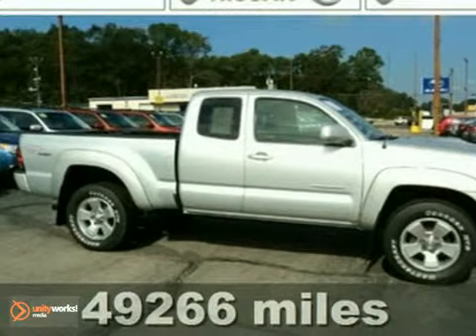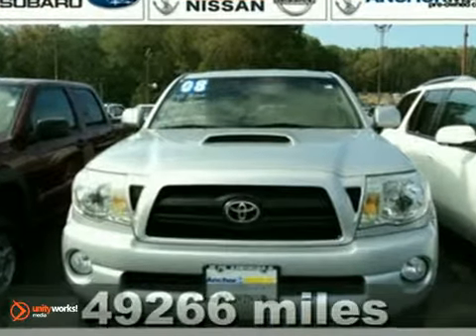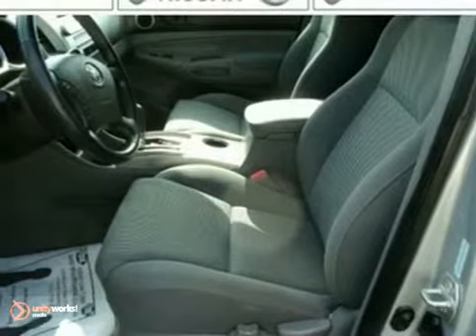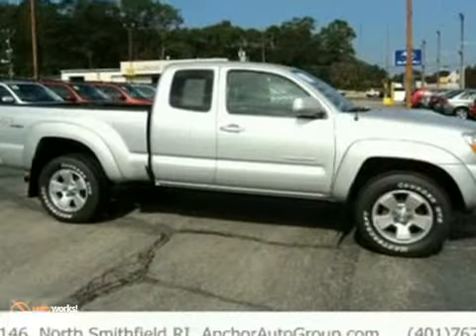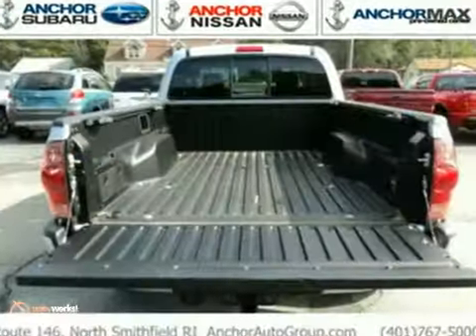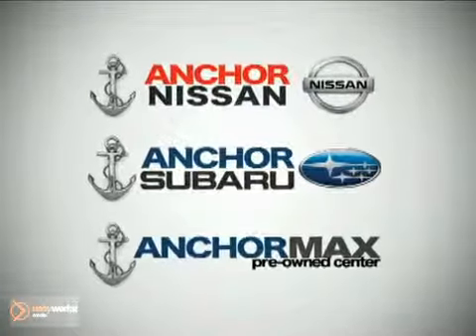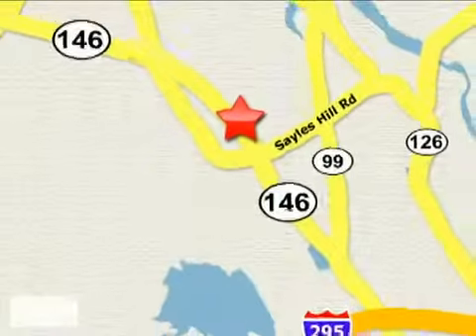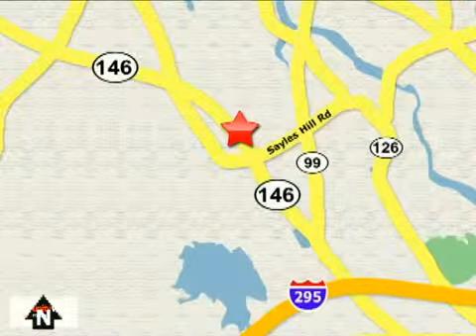2008 Toyota TACOMA PS2027-99 in Providence North - SOLD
SOLD - If you are looking for real value on a great used car, Anchor Subaru invites you to come in and test drive this 2008 Toyota TACOMA, stock# PS2027-99. We are conveniently located near Providence North Smithfield, RI and known for our great selection, reliability and quality. Come take a look at this 2008 Toyota TACOMA today.

Anchor Subaru
949 Eddie Dowling Hwy
Providence North Smithfield RI, 02896

Anchor Subaru is the spot for new Subaru cars, hybrids and Subaru SUVs for the greater North Smithfield, RI area. For years, Anchor Subaru has been the Subaru auto dealership of choice, serving surrounding communities like North Smithfield, Providence, Pawtucket, Boston, Woonsocket, Warwick, Worcester, Attleboro, and Hartford. Stop in and let us help you find the perfect New, Used, or Certified Pre-Owned Vehicle for you!